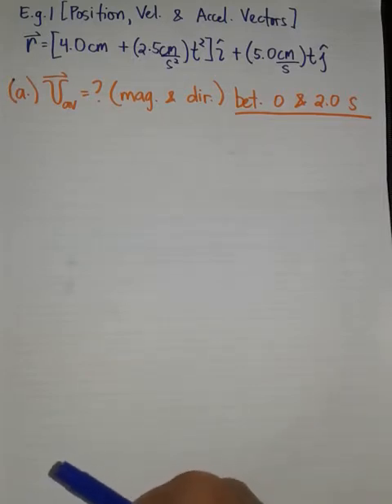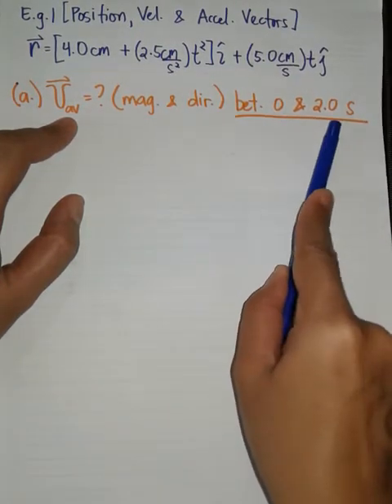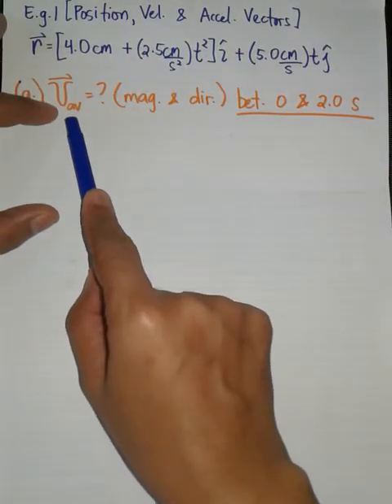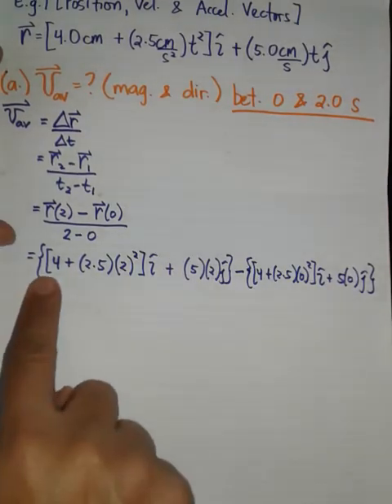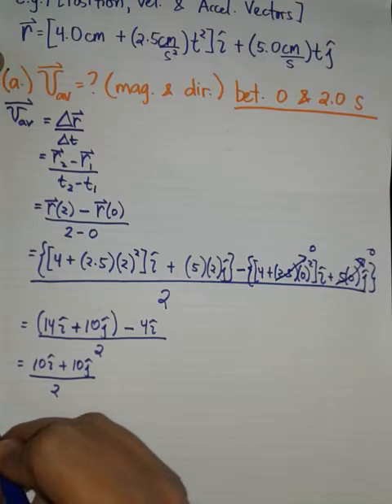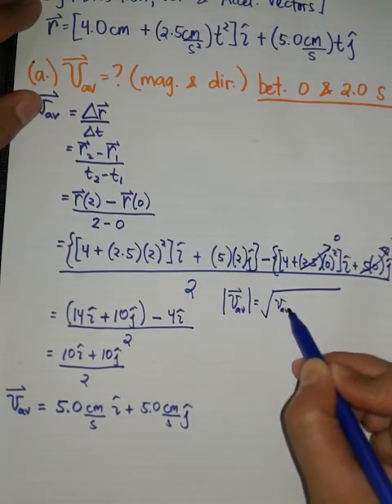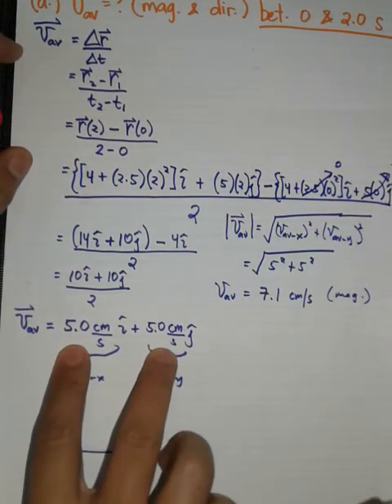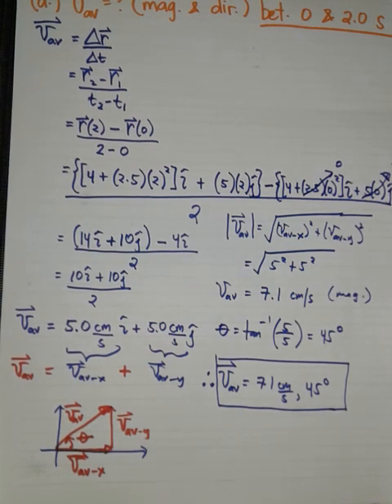2-3D Kinematics_Example_Part 1